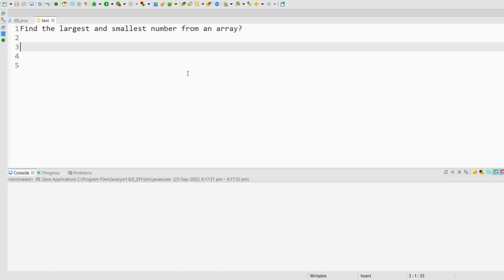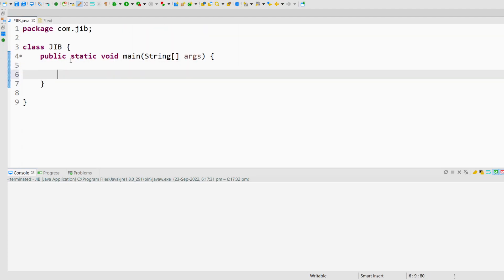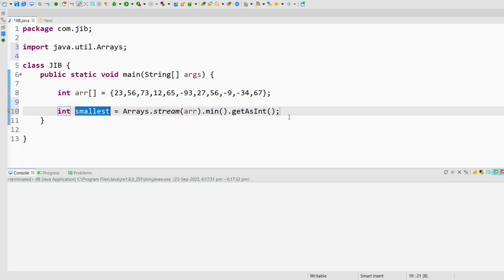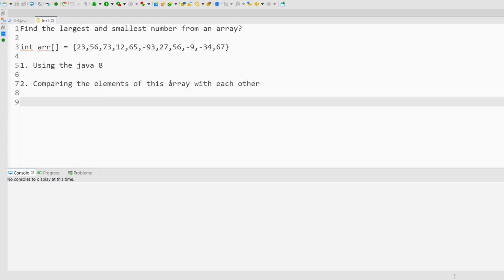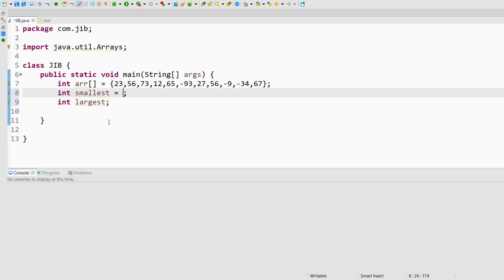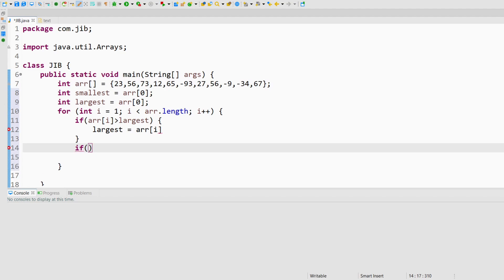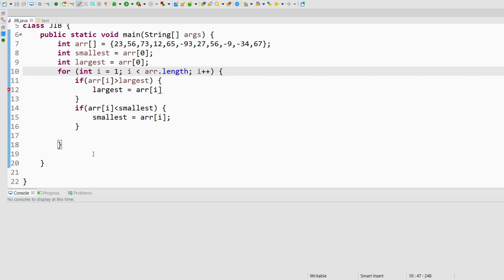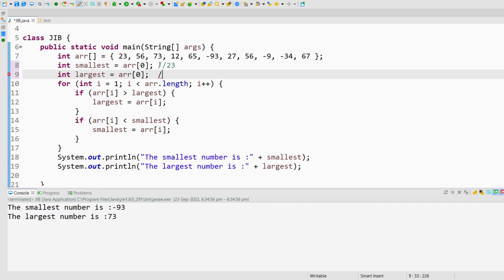Array coding question asked in capgemini for 2 years experience